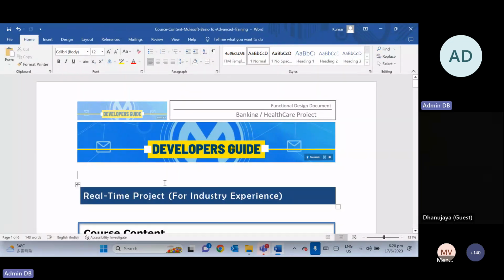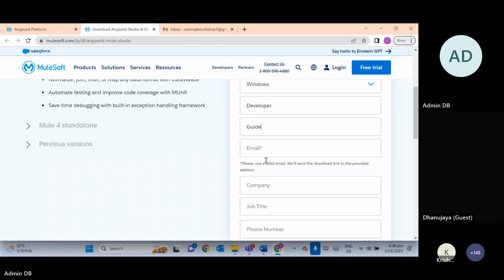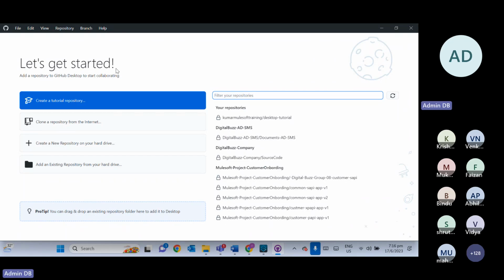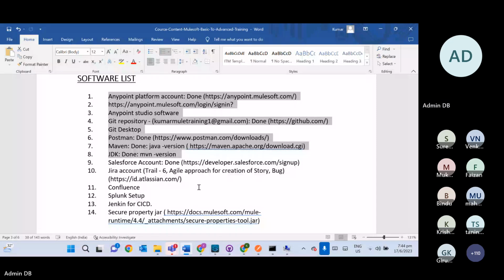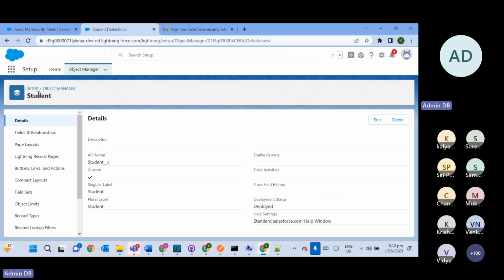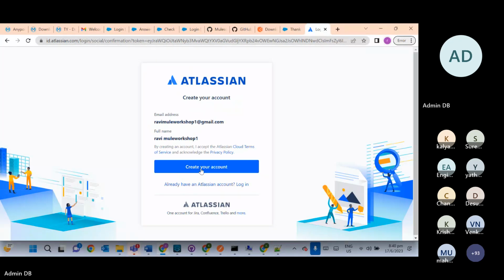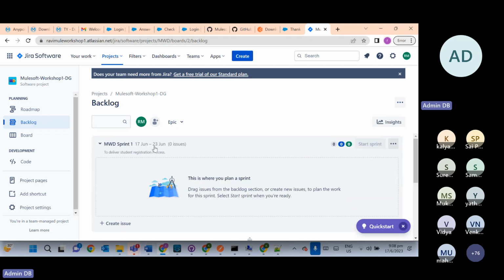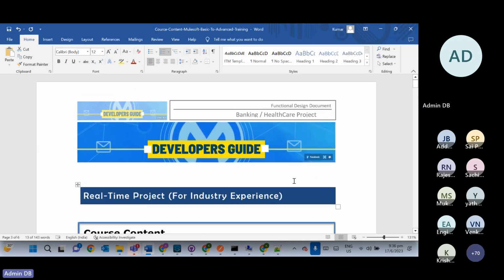MULESOFT REALTIME PROJECT : DAY 1 : WORKSHOP